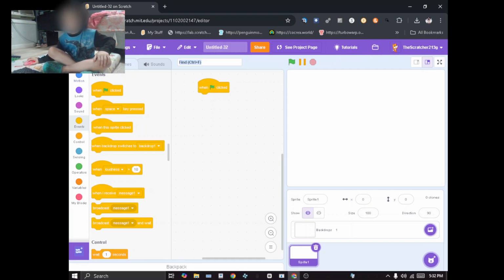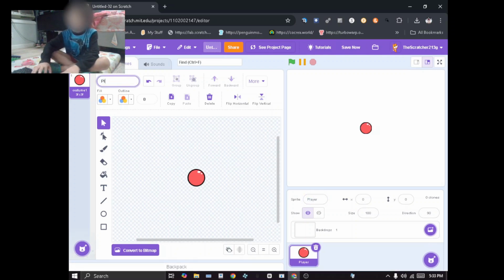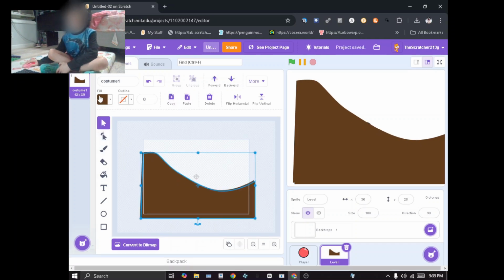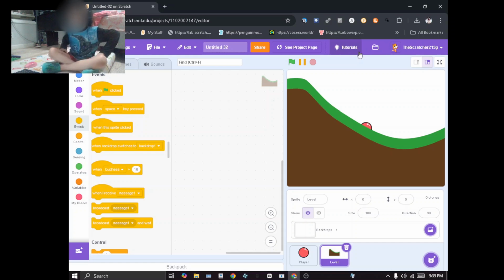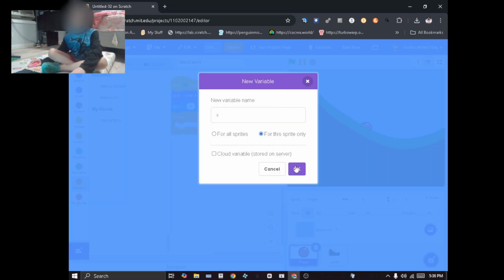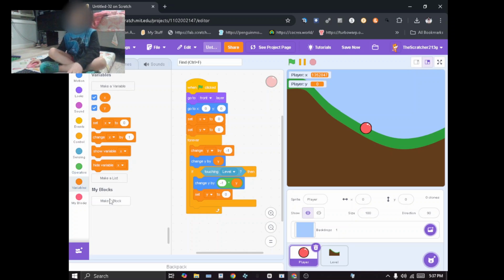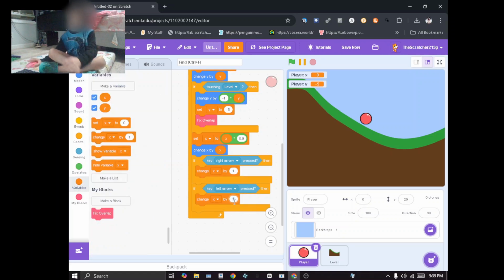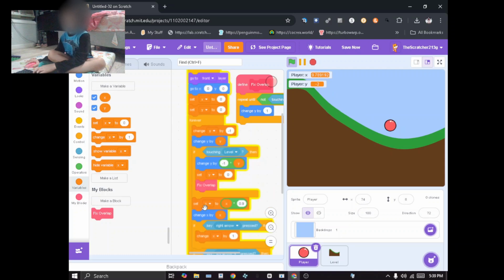How to make Rolling Ball physics in Scratch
Face Sub